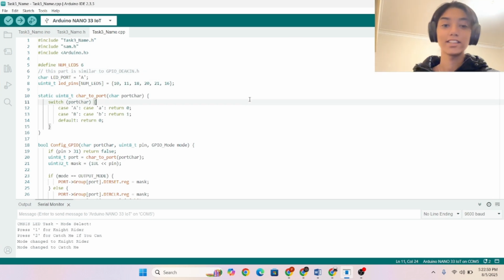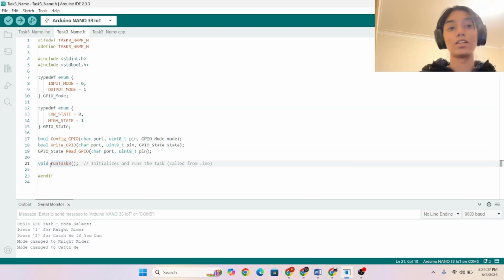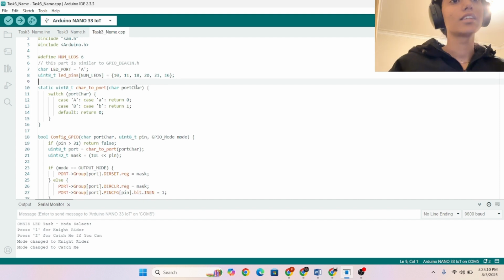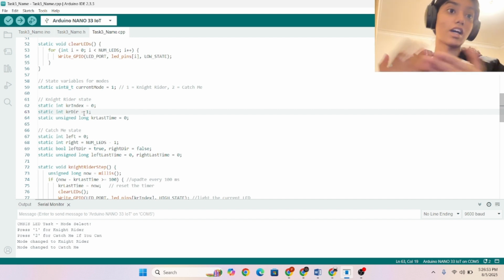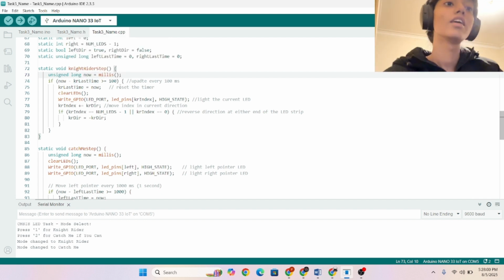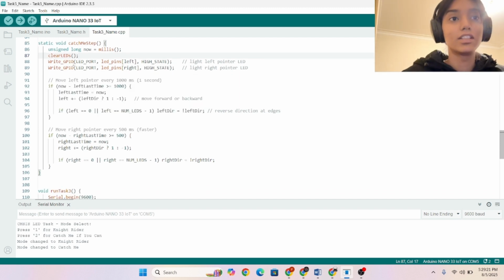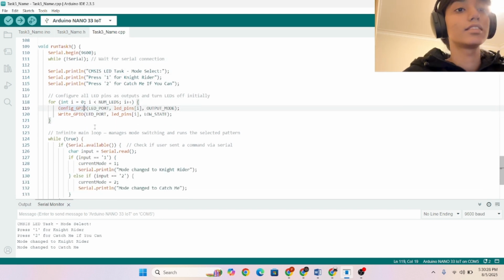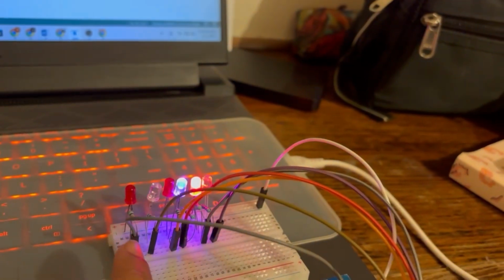Event Driven Embedded Programming with Polling & Software Timers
This video demonstrates my SIT329 Advanced Embedded Systems Task 3.0P project, which implements event‑driven embedded programming using polling and software timers.

The system uses a 6‑LED array controlled via CMSIS GPIO functions on an Arduino‑compatible SAMD board. It supports two operating modes:

🔹 Mode 1 – Knight Rider: LEDs light sequentially from left to right and back again with a 1‑second period.
🔹 Mode 2 – Catch Me If You Can: Two LEDs start from opposite ends;
 • Left LED moves every 1 second
 • Right LED moves every 0.5 seconds
 • Both reverse direction at the ends.

The program starts by prompting the user via Serial Monitor to select a mode. The mode can be changed dynamically by pressing 1 or 2 during operation.

Key Features:

Event‑driven design using polling (no interrupts)

Software timers implemented with millis()

CMSIS‑based direct GPIO register control

Non‑blocking LED animations with real‑time responsiveness

Demonstration Steps:

Show source code (Task3_Name.h, Task3_Name.cpp, Task3_Name.ino)

Compile and upload the code in Arduino IDE

Open Serial Monitor and select a mode

Demonstrate LED animations for both modes

Switch modes live without restarting the program